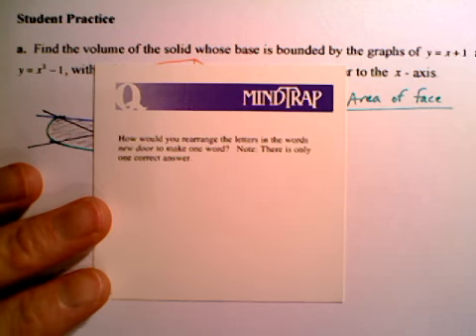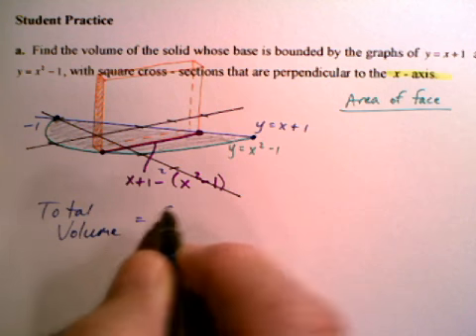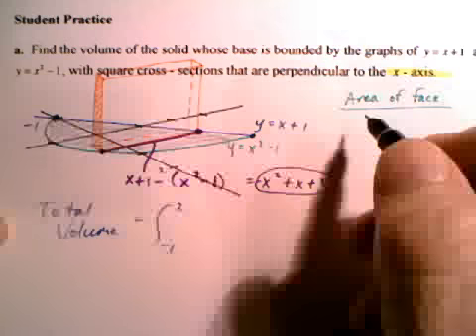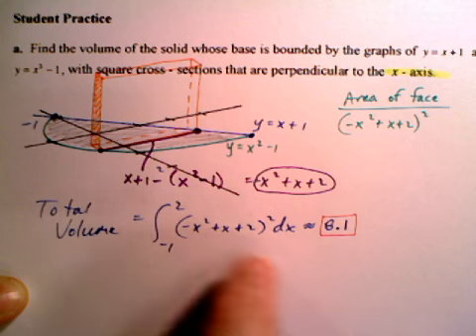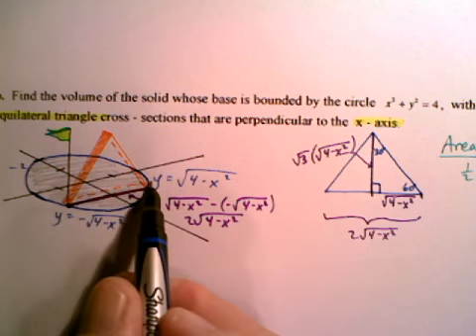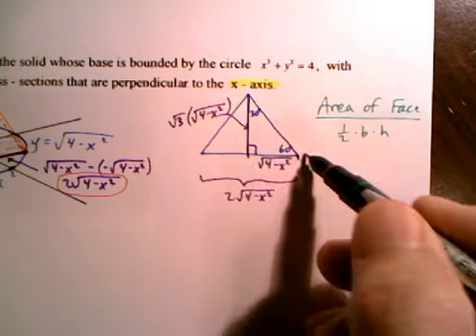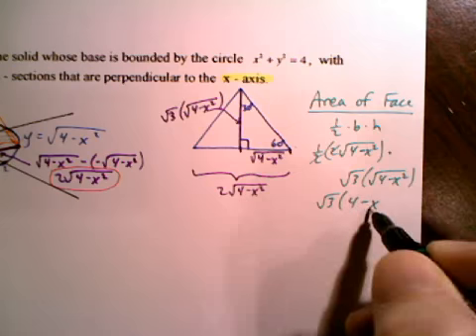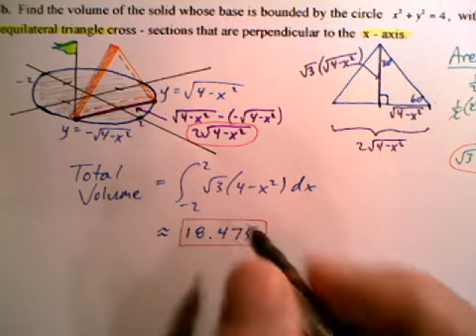BC 7.3 Notes Part 3 Student Practice a and b